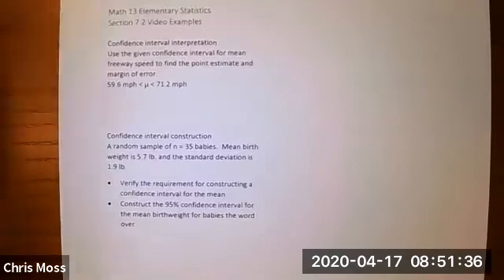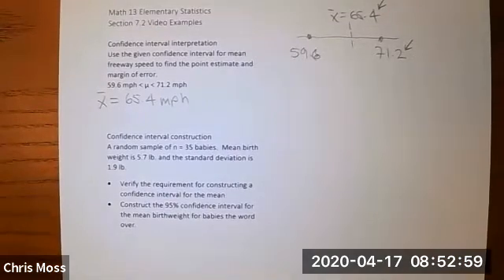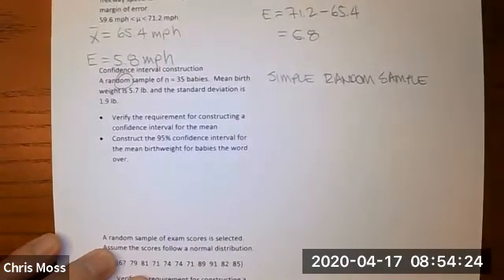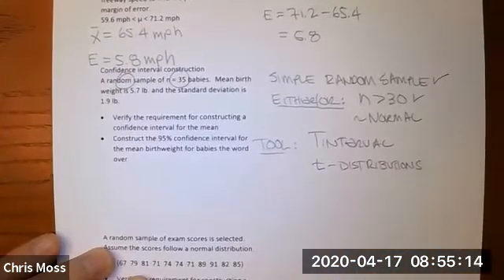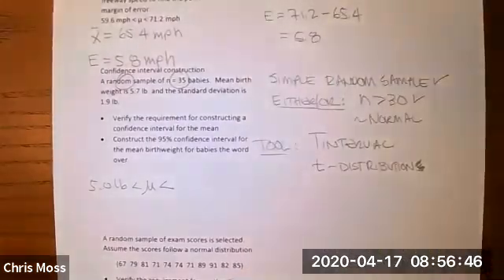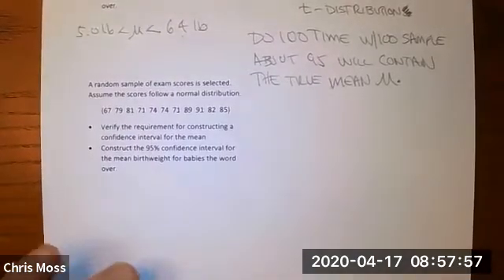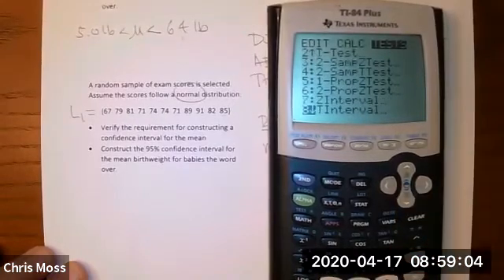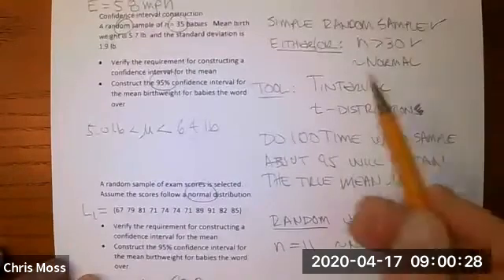Examples of Confidence Intervals for a Population Mean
Examples of confidence interval interpretation and construction for a population mean.